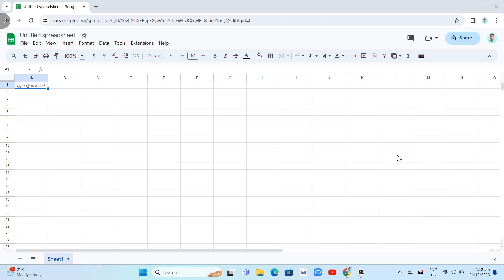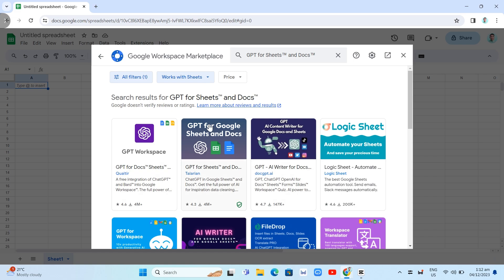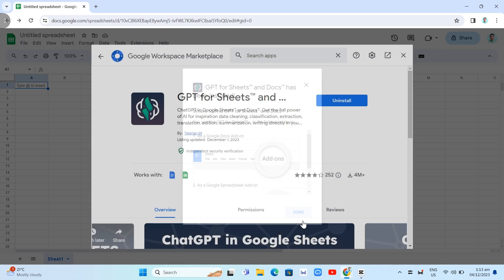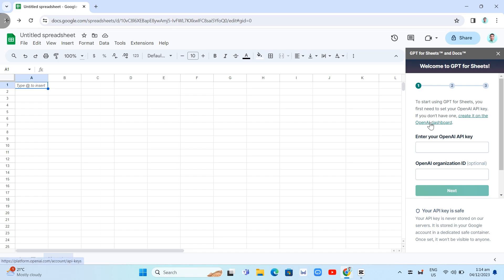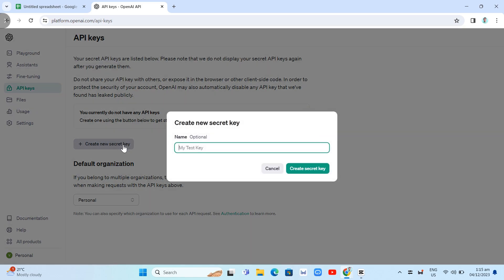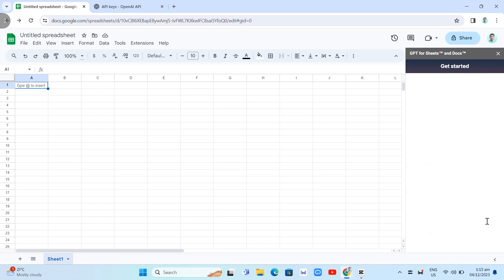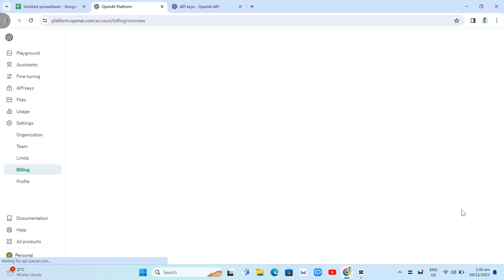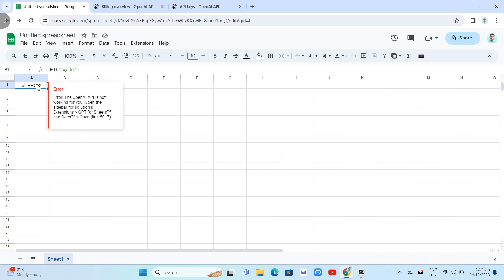How To Install Chat GPT In Google Sheets (2024) - Use GPT AI in Sheets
IHow To Install Chat GPT In Google Sheets (2024) - Use GPT AI in Sheets In this video I'll show you how to install Chat GPT for google sheets. The method is very simple and clearly described in the video. Follow all of the steps & you will know how to use Chatgpt in google sheets.